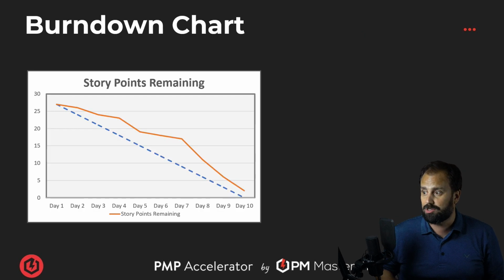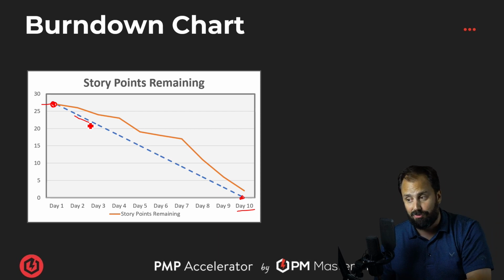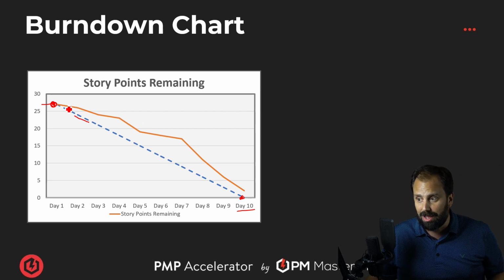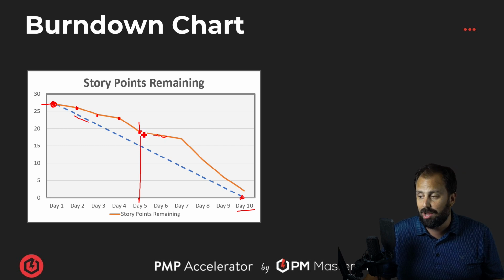Everything you need to know about Agile 2023 | What is the Burndown chart?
Burn down chart, let's walk through this. All right, so a burn down chart is a graphical representation of the work remaining versus the time left in a time box. Sounds confusing, but it ain't. Here we go. So a sprint, let's think about it. How much time they usually give us, right? Two weeks if we're the dev team to do the work. So we have a certain amount of work to do. We got two weeks to do it. We know we gotta get down to zero. So if we're starting up here,

Time Stamps:

00:00 - Introduction to Burn Down Charts

00:28 - Understanding Burn Down Charts

00:54 - Visualizing Progress with Burn Down Charts

01:20 - Analyzing Burn Down Chart Progress

01:48 - The Importance of Avoiding Last-Minute Rush

02:17 - Conclusion

☑️ Have me Build YOU a FREE Customized PMP Study Plan - Book a Zoom Call with Me (PMP Expert Scott Payne):